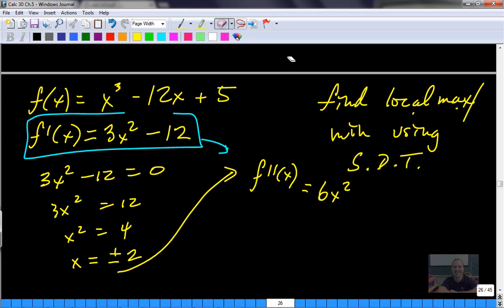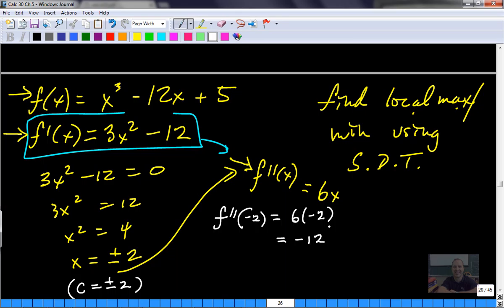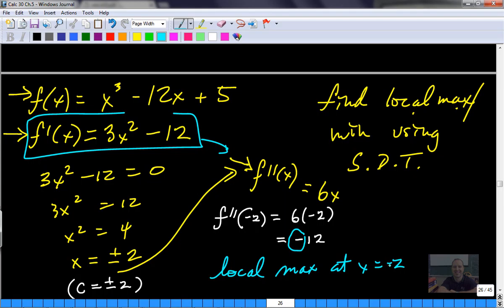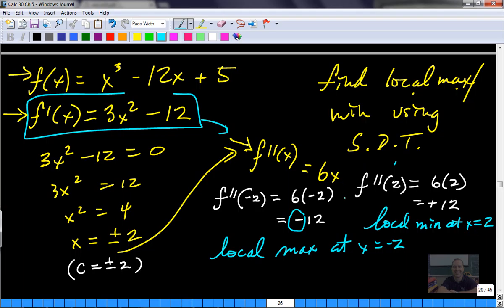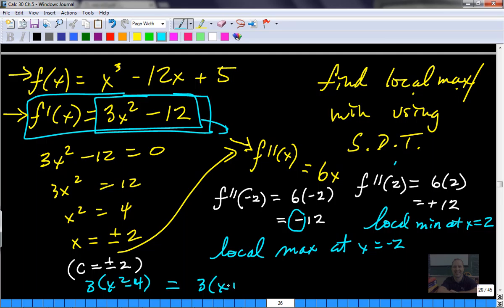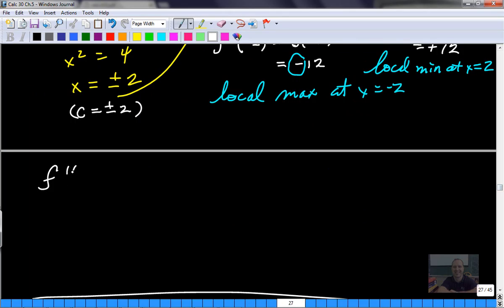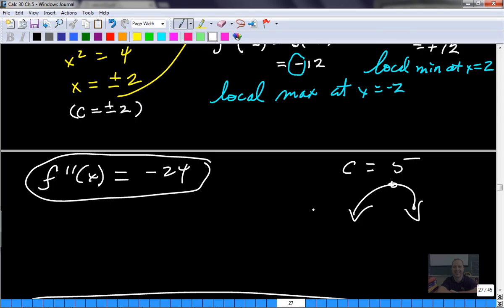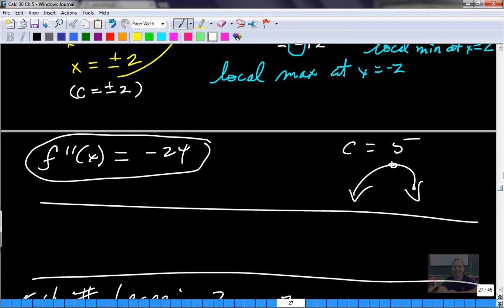Calculus 30 5.4 Second derivative test